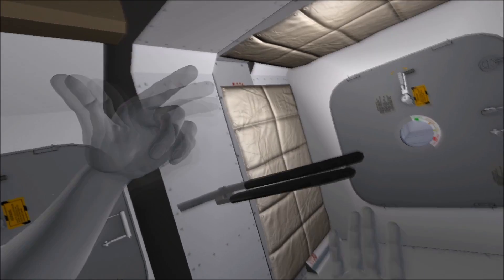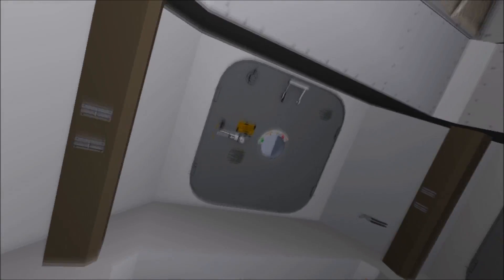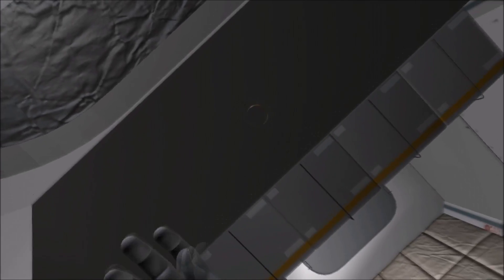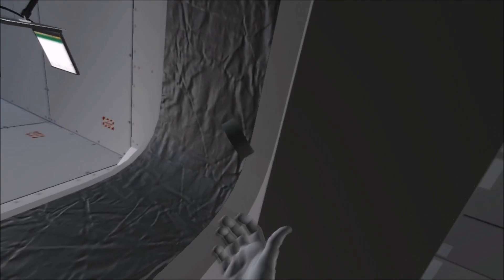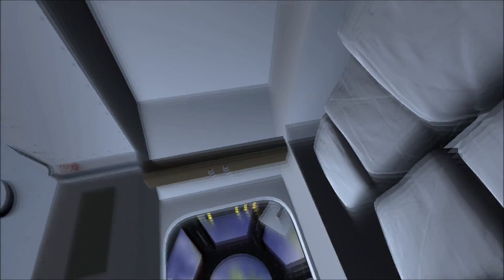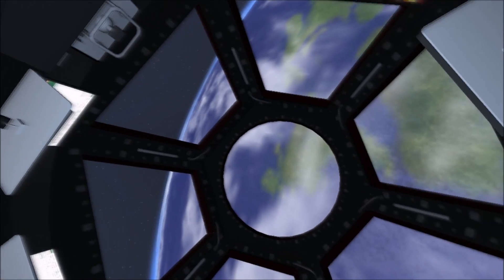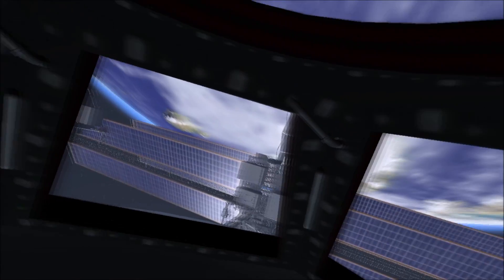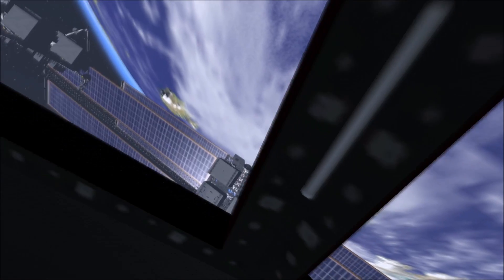ISS VR Demo [Day/Night Cycle] | Oculus DK2 w/ Leap Motion - Space Virtual Reality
I was in charge of the ISS for 13 minutes and it was mine, ALL MINE! Mwahahaha! :D
This is still very much a work in progress from Dev Chris Wren :)
Thanks to Dev Chris Wren.